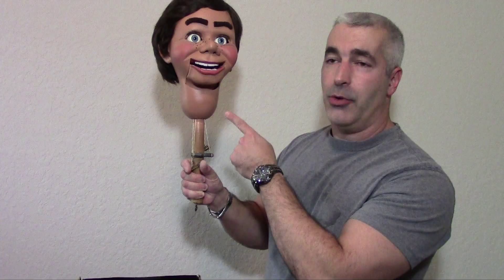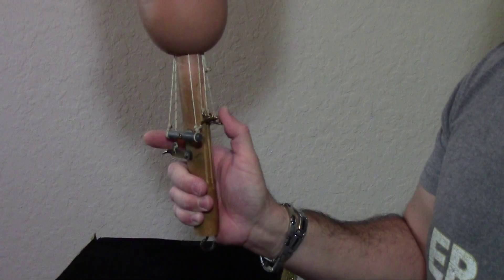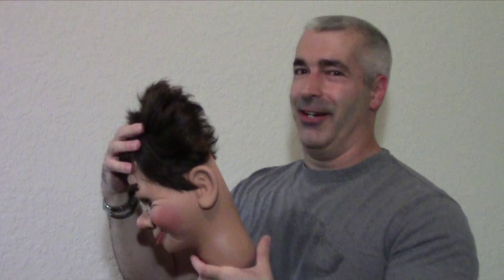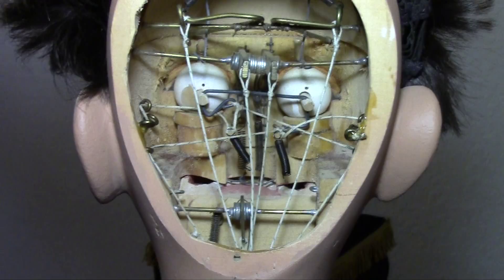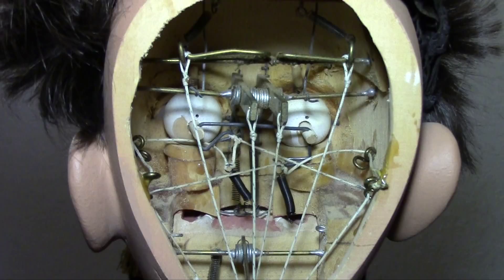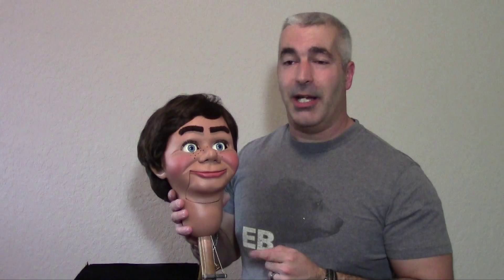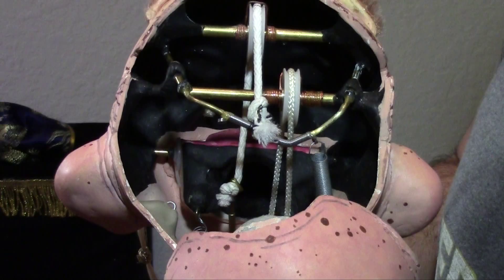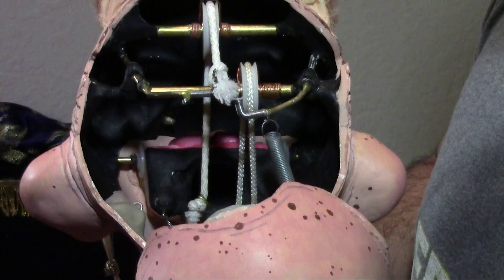Ventriloquist Figure Mechanics - HomeVENTion Lecture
Ventriloquist Figure Mechanics - a HomeVENTion mini-lecture by Mike Palma. Mike shares an inside look at two ventriloquist figures to give you an idea of what goes on inside of the head. To build your own ventriloquist figure, check out Mike's new Build Your Own Ventriloquist Figure Course at MaherStudios.com